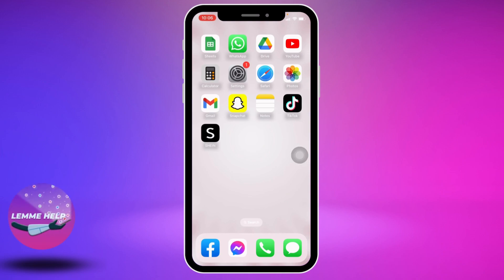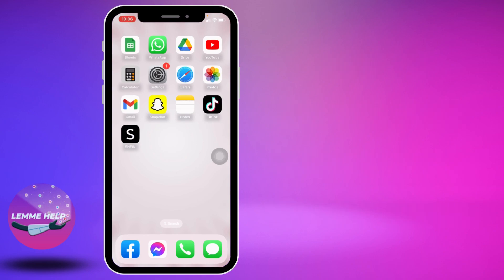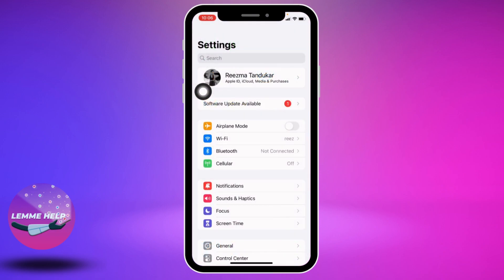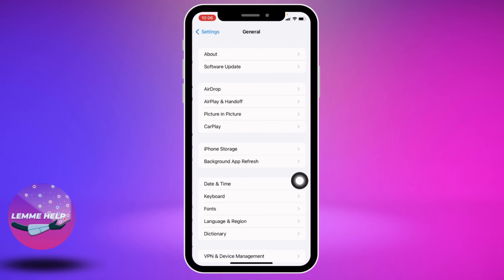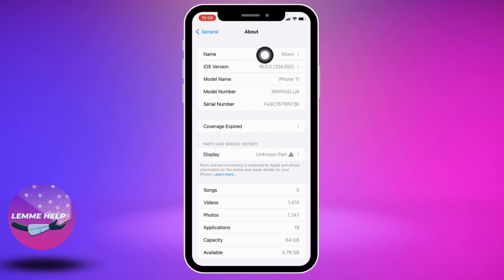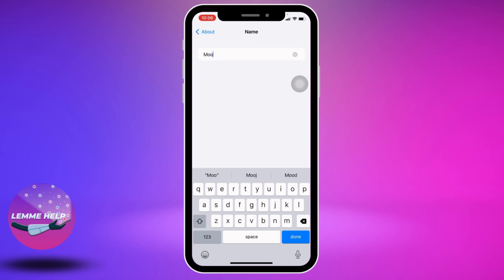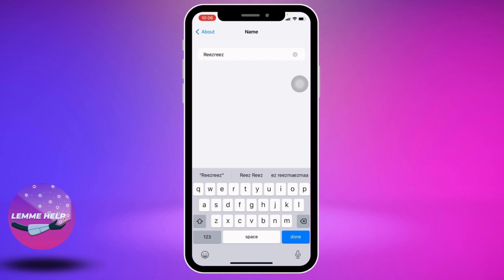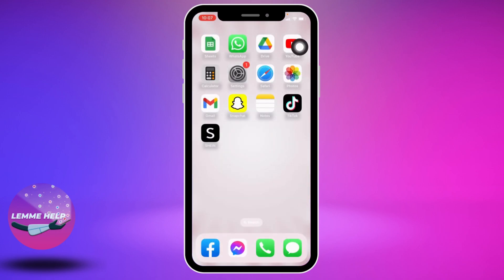How To Change Airdrop Name on iPhone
Are you tired of seeing the default "iPhone" name when using Airdrop? In this video tutorial, we'll show you how to easily change your Airdrop name on your iPhone. With just a few simple steps, you'll have a personalized name that will make it easier to identify your device when sharing files.

In this tutorial, we will cover how to change your Airdrop name on iPhone using the latest iOS version. We'll also provide helpful tips on how to troubleshoot any issues you may encounter during the process.

Whether you're a seasoned iPhone user or just getting started, this tutorial is perfect for anyone looking to personalize their device and streamline their Airdrop experience. So what are you waiting for? Follow along and learn how to change your Airdrop name today!